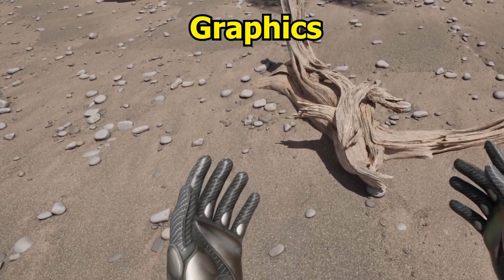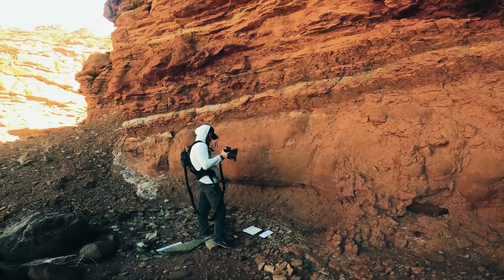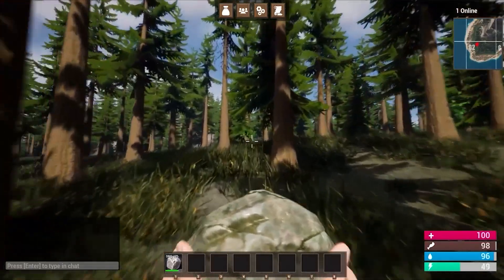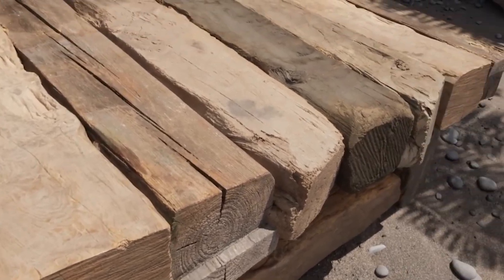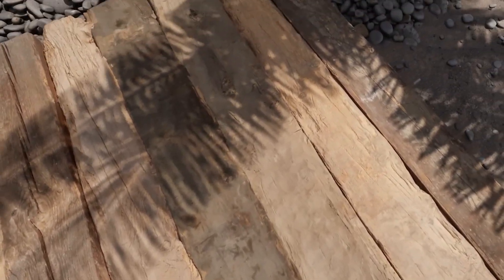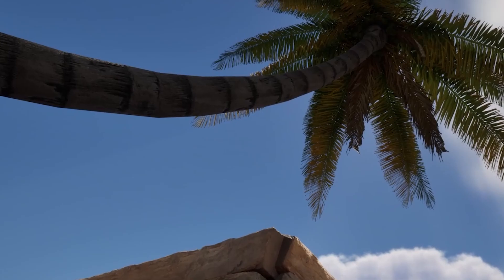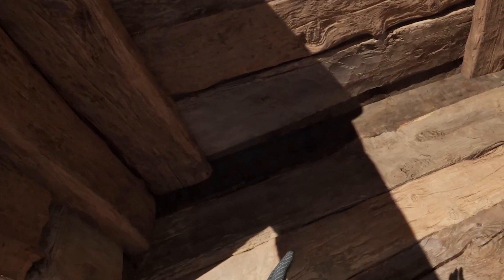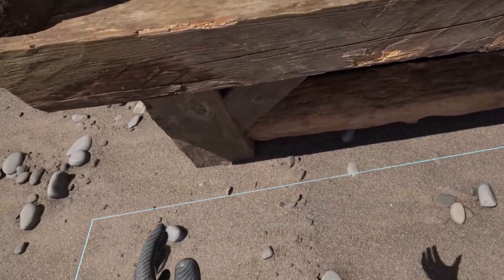ULTRA Realistic VR Survival Game Demo - Unreal Engine 5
Hello guys welcome back to another video. In this video we will be checking out this Realistic Nanite VR Survival Game Demo inside of Unreal Engine 5. I create this simple scene using megascans assets to demonstrate what Nanite is capable of inside of Unreal Engine 5. We are running this demo on my RTX 4090 rig and using a Meta Quest 3 headset, with quest airlink. Let me know what you guys think about this demo down in the comments below. Should I release the demo as a zip file to download?